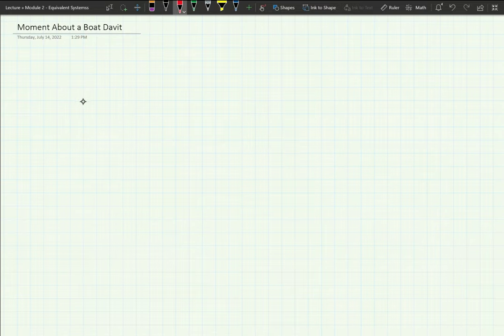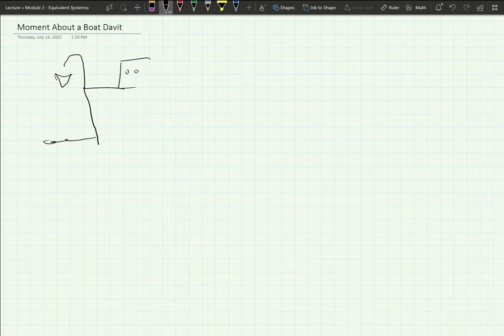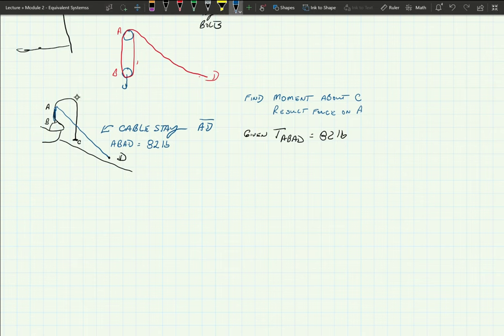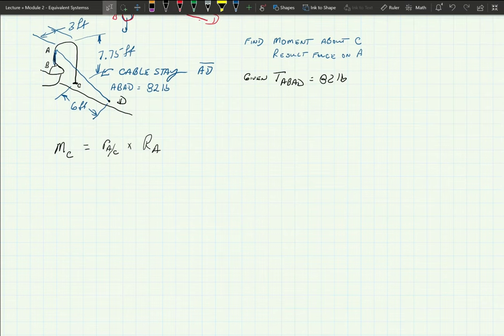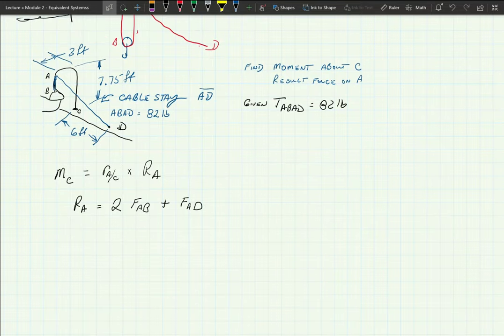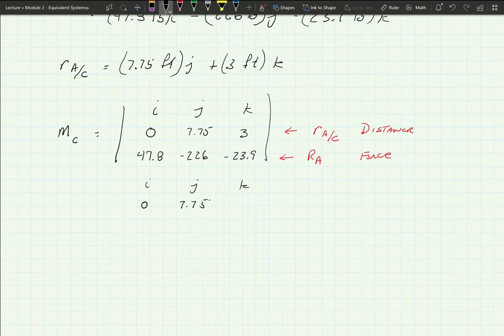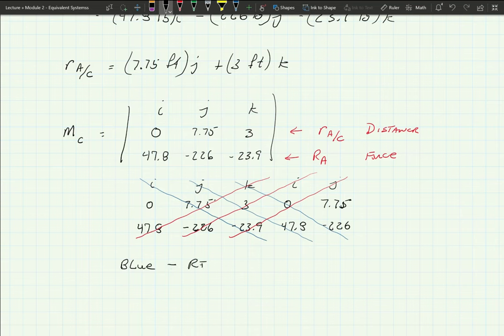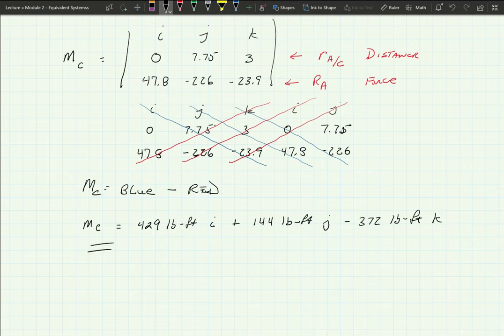Moment About a Boat Davit Thursday July 14 2022 at 1 28 38 PM default b52f7050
Explaining what a boat davit is and how it works through statics